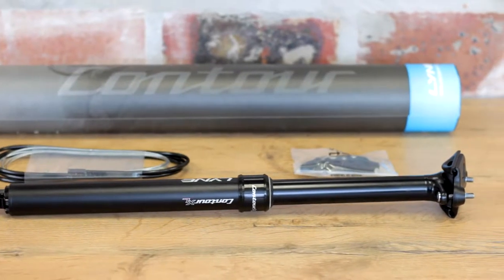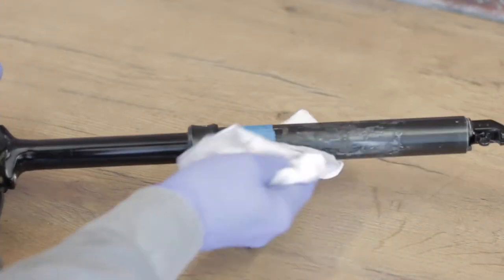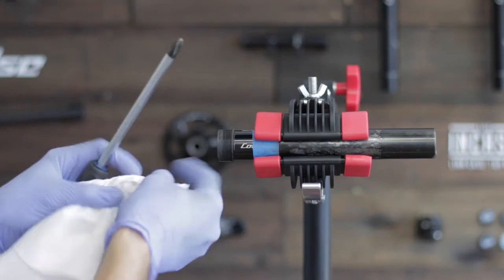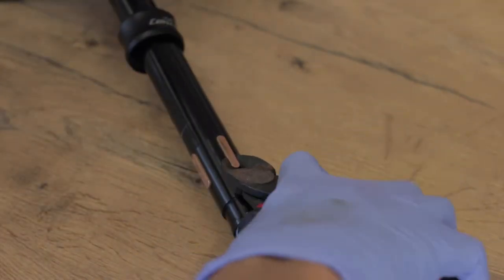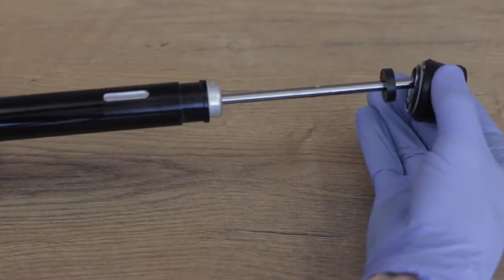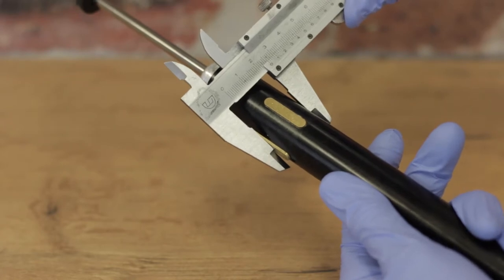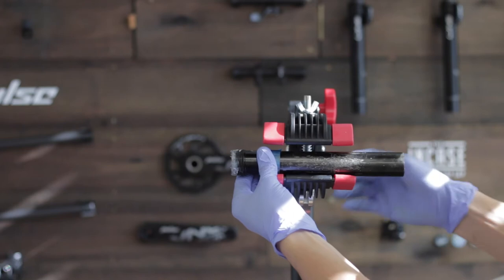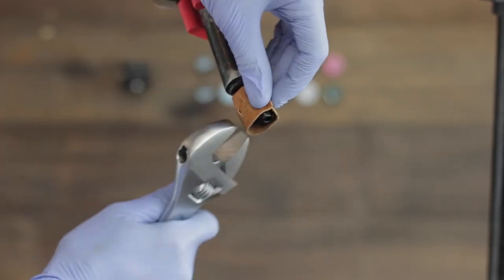Lyne Contour Internal Dropper Post- Service Video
This video will guide you through servicing a Lyne Contour Internal Dropper Post.